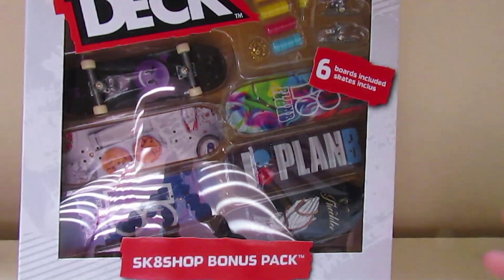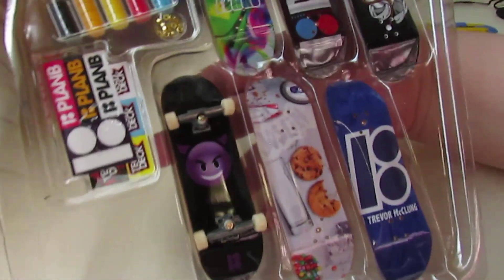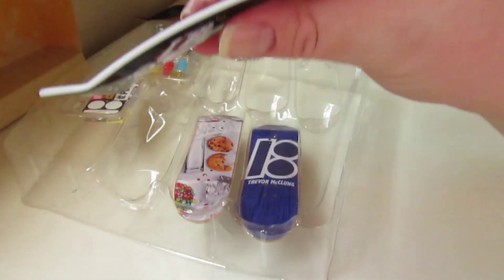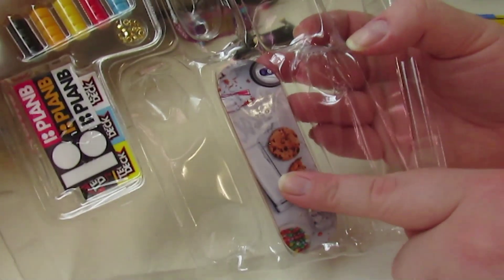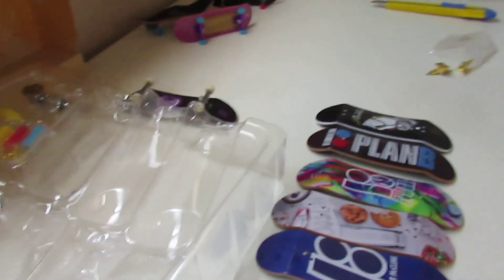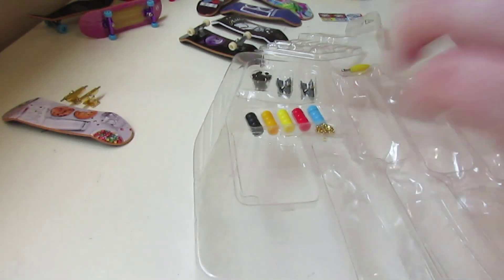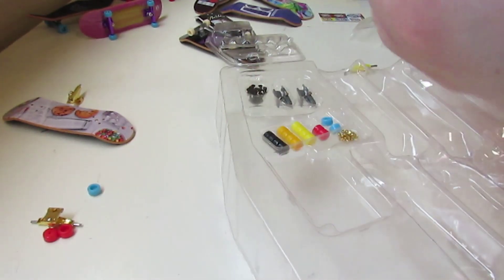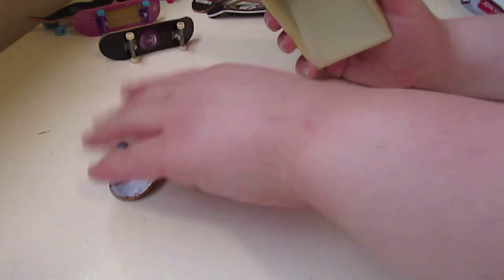Tech Deck Plan B Sk8 Shop Bonus Pack (World Edition Limited Series) Unboxing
Board Size: 29mm